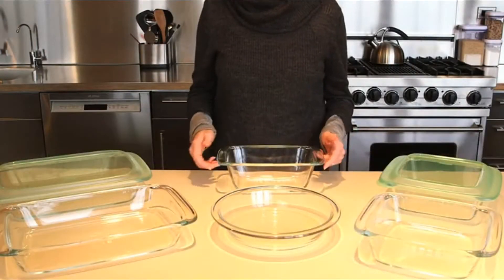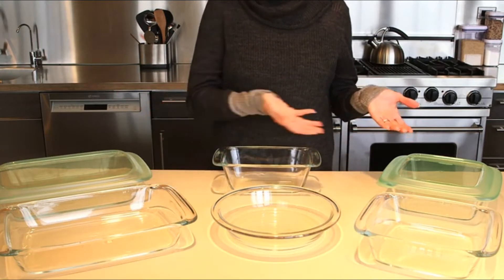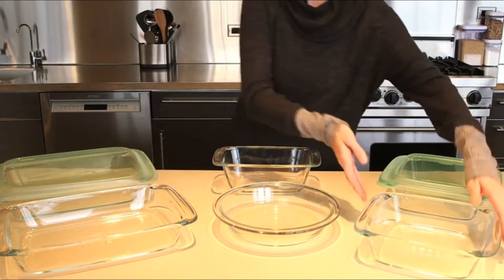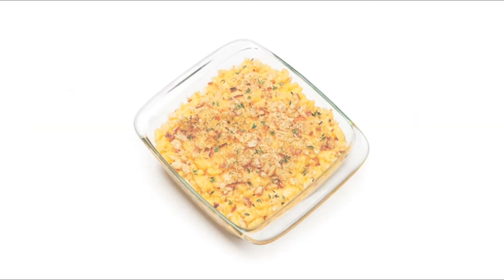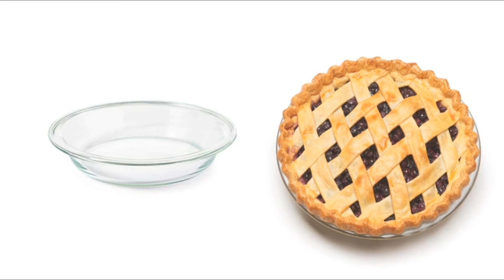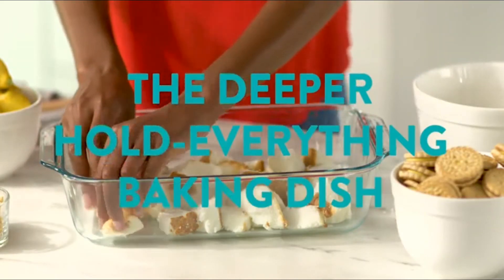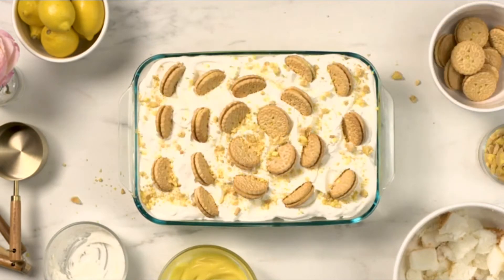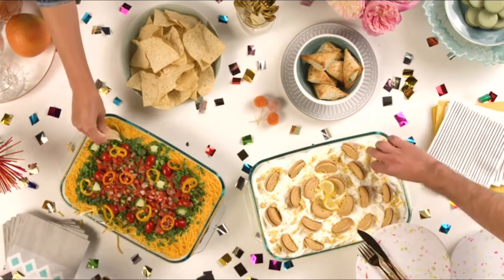Top Glass Baking Dish 2021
1.✅ OXO Good Grips Freezer-to-Oven Safe
2.✅ OXO Good Grips Freezer-to-Oven
3.✅ Duralex Made In France OvenChef
4.✅ Pyrex Deep Baking Dish Set
5.✅ Libbey Baker's Basics Glass Casserole Baking
6.✅
7.✅
8.✅
9.✅
➡️Best New Kitchen Gadgets
pyrex baking dish
a ceramic casserole dish with lid
glass vs ceramic baking dish
an n-safe casserole dish with lid
baking dish 9x13
porcelain baking dish
baking dish metal
baking dish Walmart